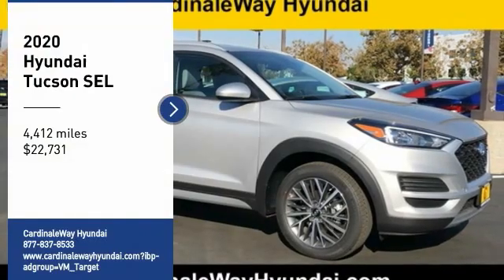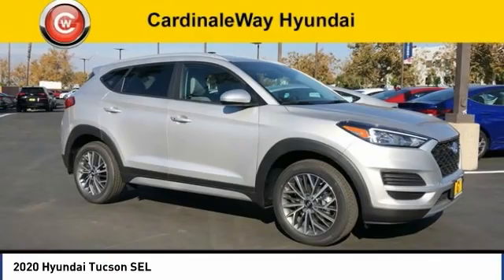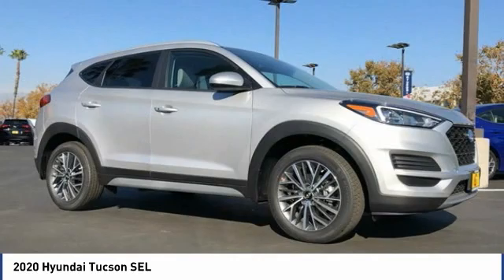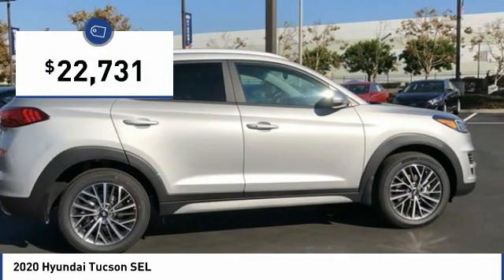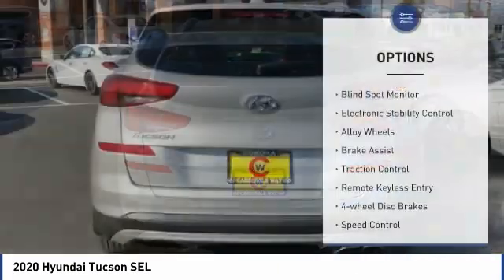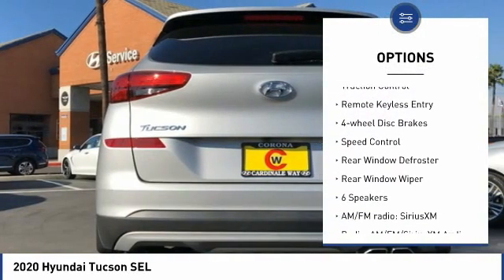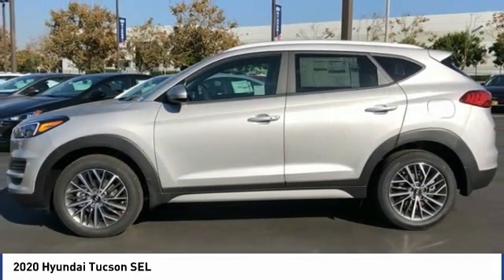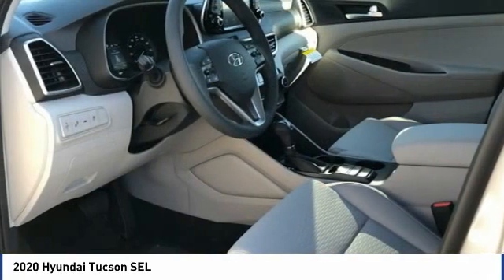2020 Hyundai Tucson SEL FOR SALE in Corona, CA H8656TS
CardinaleWay Hyundai
2525 Wardlow Rd

Clean CARFAX. Certified. Silver 2020 Hyundai Tucson SEL FWD 6-Speed Automatic with Shiftronic 2.4L I4 DGI DOHC 16V ONE OWNER, BLUETOOTH, REAR VIEW CAMERA, MP3 CAPABLE, KEYLESS ENTRY, CLEAN CARFAX, ANDROID/APPLE CAR PLAY, BLIND SPOT MONITOR,   PREVIOUS LOANER  , 4D Sport Utility, ABS brakes, Alloy wheels, Electronic Stability Control, Emergency communication system, Front dual zone A/C, Heated door mirrors, Heated Front Bucket Seats, Heated front seats, Illuminated entry, Low tire pressure warning, Remote keyless entry, Traction control.  Want us to come to you? No problem! In case we missed a picture or a detail you would like to see of this 2020 Tucson, we are happy to send you A PERSONAL VIDEO walking around the vehicle focusing on the closest details that are important to you. We can send it directly to you via text or email. We look forward to hearing from you! Recent Arrival! 22/28 City/Highway MPG  Hyundai Certified Pre-Owned Details:      Powertrain Limited Warranty: 120 Month/100,000 Mile (whichever comes first) from original in-service date     Limited Warranty: 60 Month/60,000 Mile (whichever comes first) from original in-service date     173  Point Inspection     Warranty Deductible:  50     Roadside Assistance     Vehicle History     Includes 10-year/Unlimited mileage Roadside Assistance with Rental Car and Trip Interruption Reimbursement; Please see dealers for specific vehicle eligibility requirements. 10-Year/100,000 Mile Hybrid/EV Battery Warranty   Experience the Cardinale Way difference. We develop outstanding relationships where everybody wins. All prices are plus dealer installed Protection Package for  995.00. Proudly serving Inland Empire, Corona, Riverside, Ontario, San Bernardino, Orange County, Yorba Linda, Chino Hills 92882.  Vehicle price and availability are subject to change without notice.